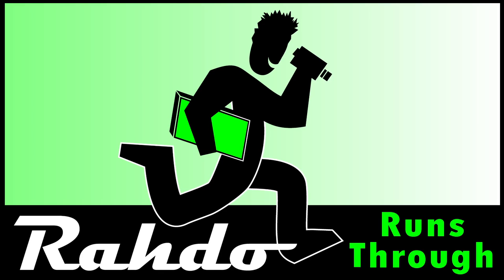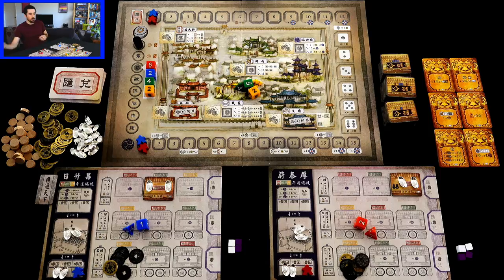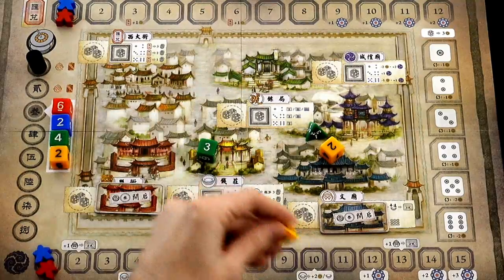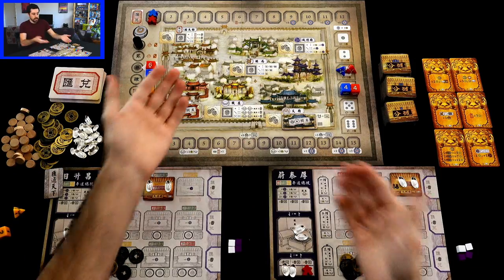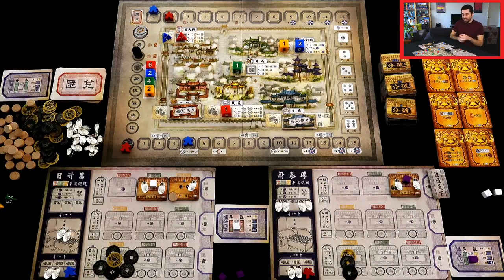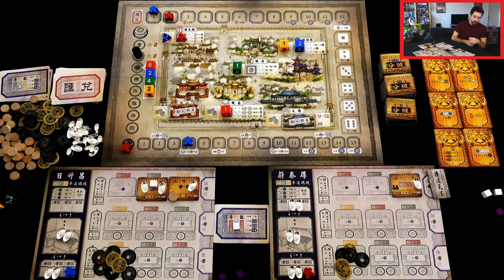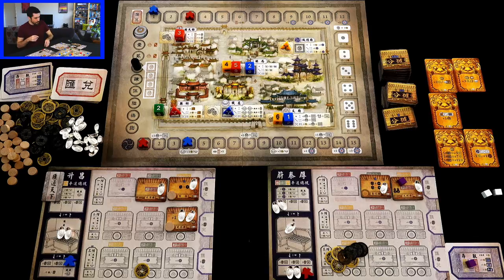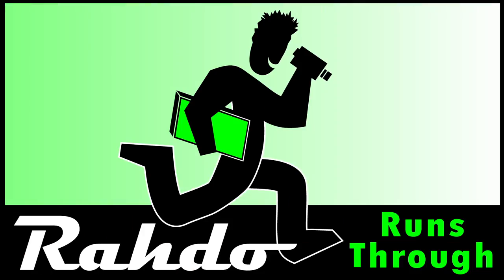Pingyao: First Chinese Banks | Rahdo Preview by Shea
A video outlining gameplay for the boardgame Pingyao: First Chinese Banks.